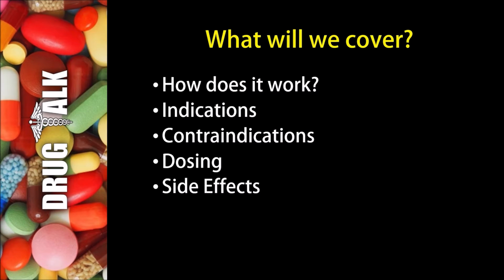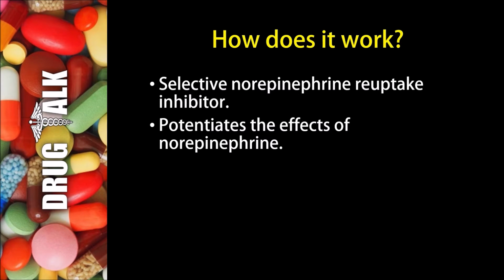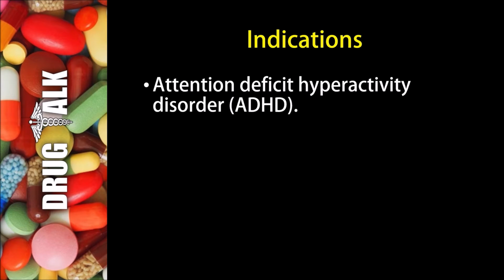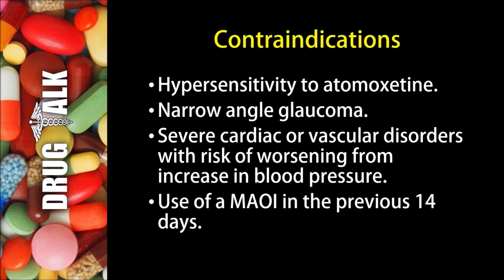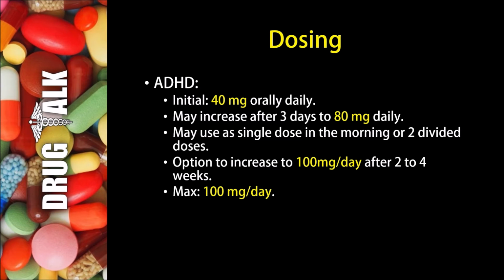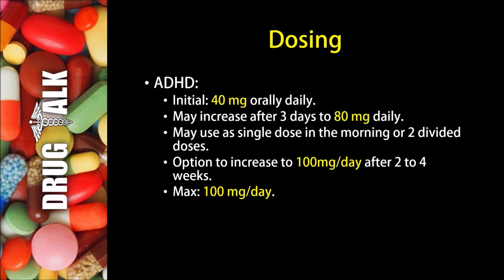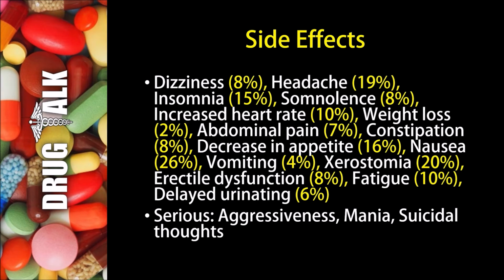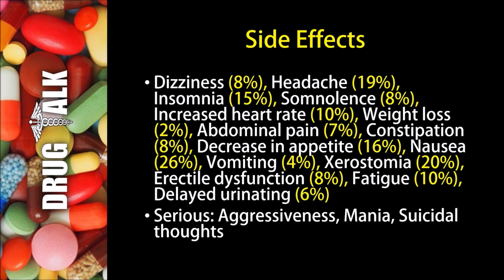Atomoxetine (Strattera) - Uses, Dosing, Side Effects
In this episode, I discuss a medication known as atomoxetine (Strattera).